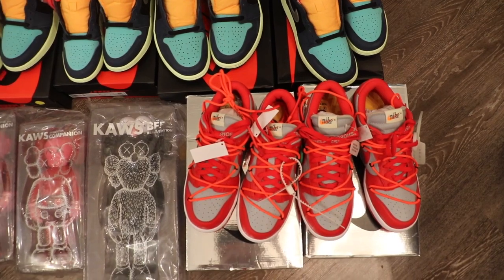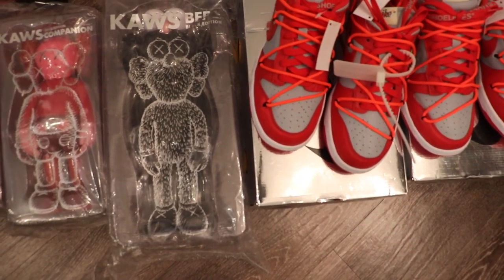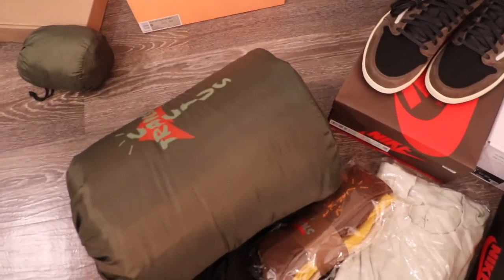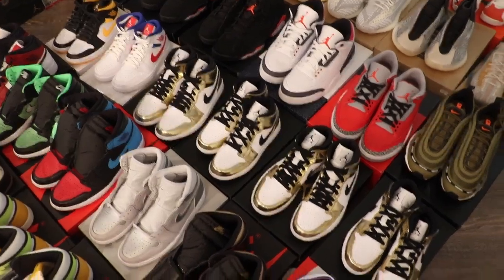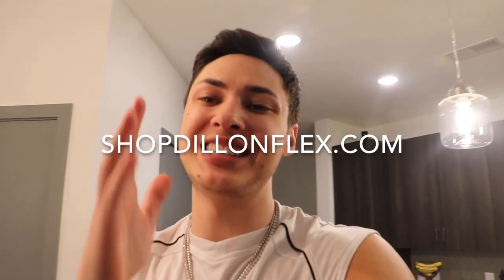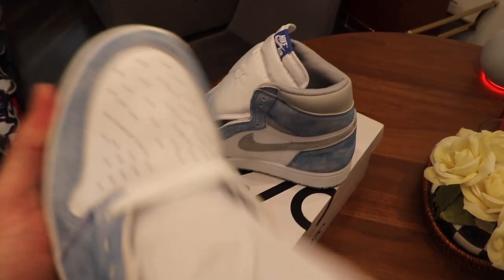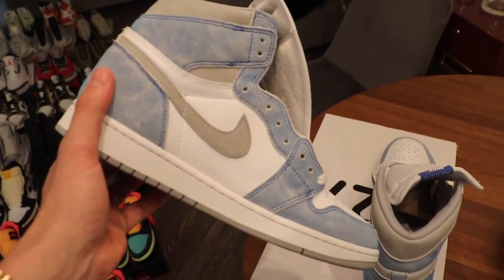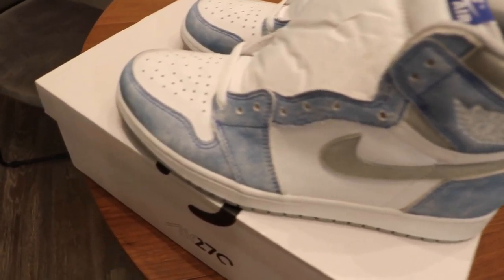ARE THE HYPER ROYALS WORTH BUYING?! (UNRELEASED)